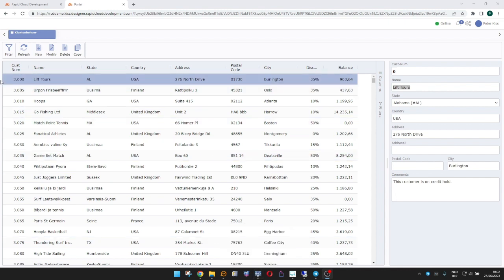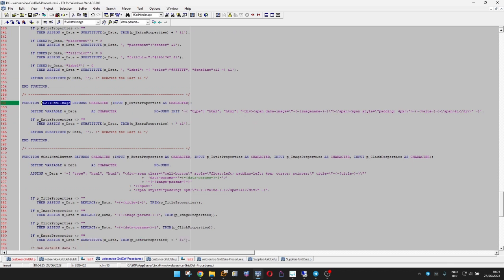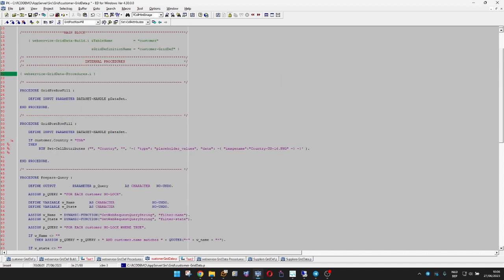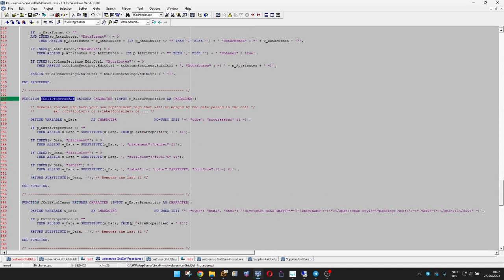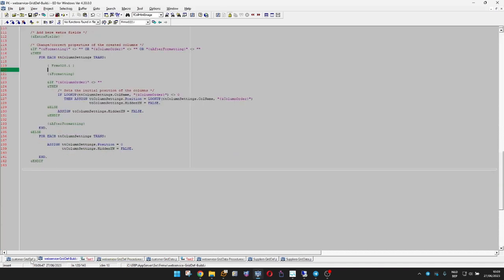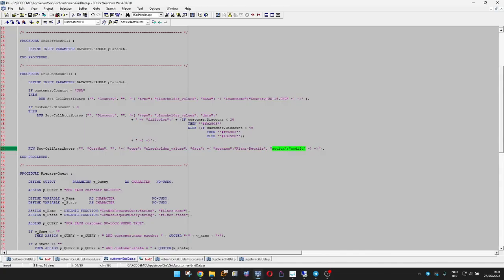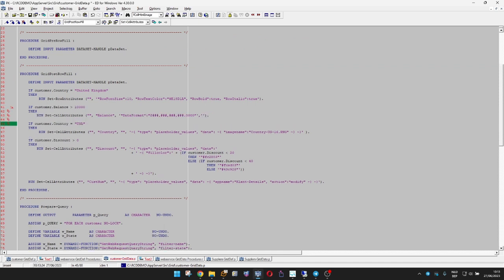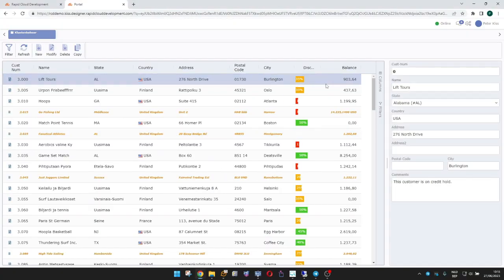Rapid Cloud Development | How to set grid cell and grid row attributes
This video demonstrates how you can set cell and row attributes of a grid.
You can add images/icons, progressbars, change data formats, colors, ...